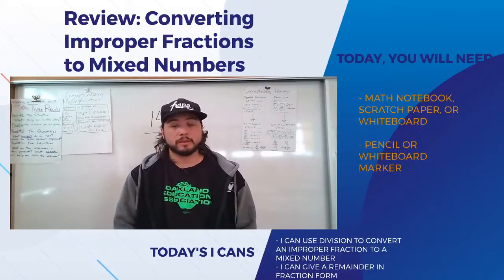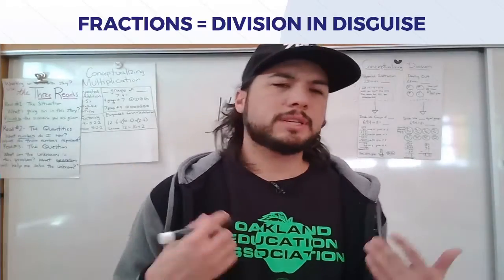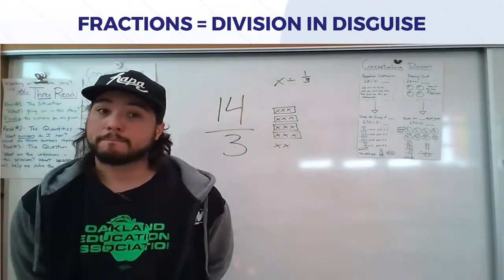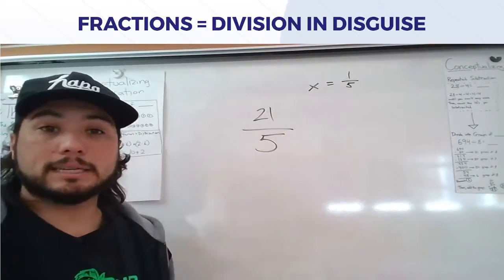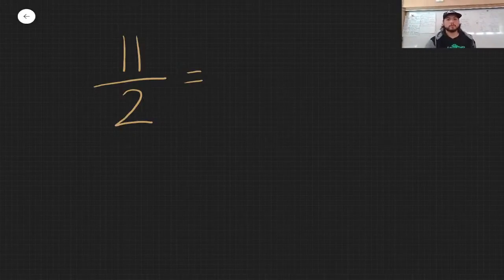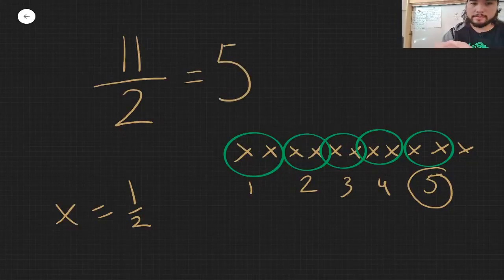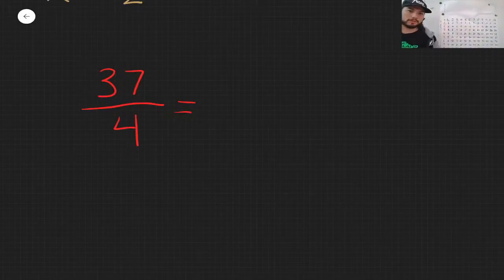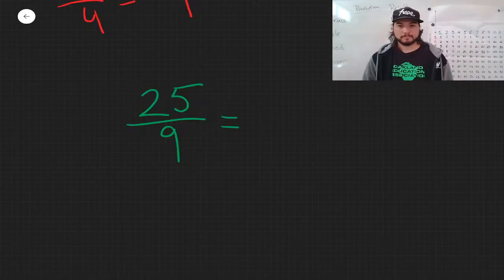Review: Improper Fractions to Mixed Numbers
Before jumping into mixed number multiplication, let's take a day to review the use of division to convert an improper fraction to a mixed number